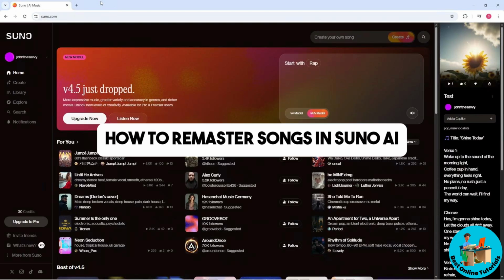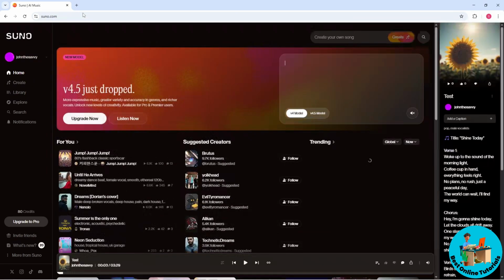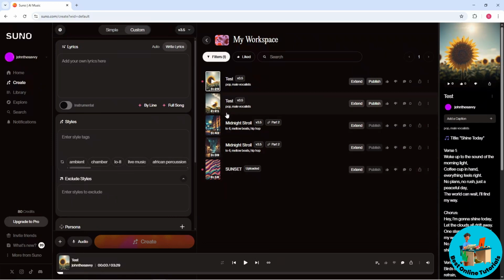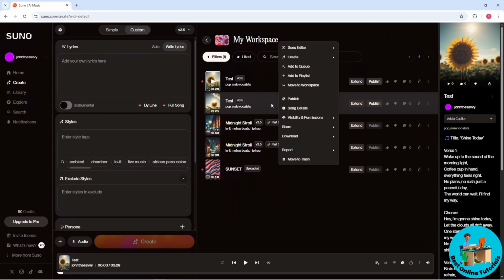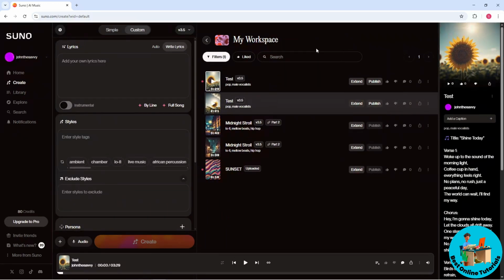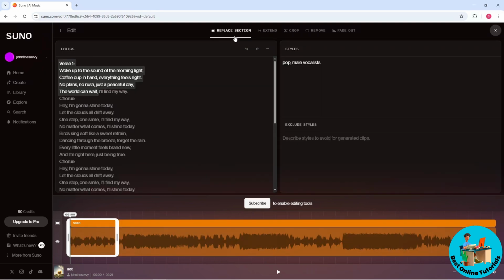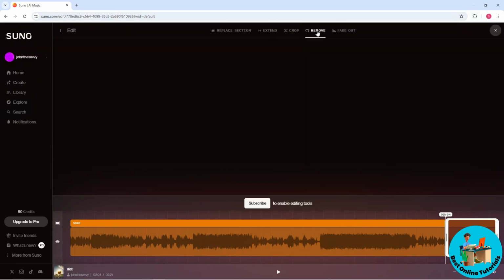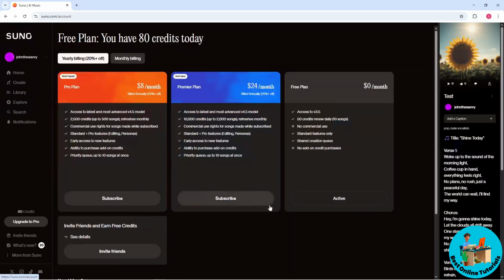How to remaster songs in Suno AI (Works 2026)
How to remaster songs in Suno AI

In this video, learn to remaster your favorite tracks using Suno AI! The creator provides a step-by-step walkthrough of the Suno AI tutorial. Discover how to use AI tools to enhance your music and make your songs sound even better!.